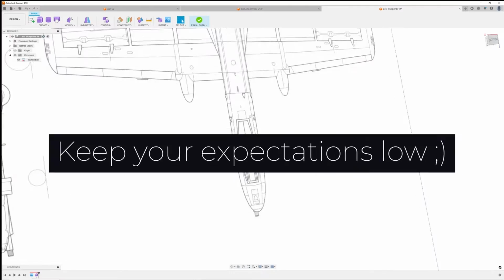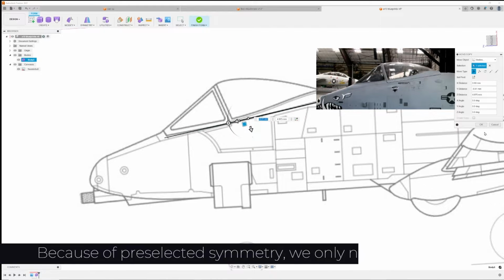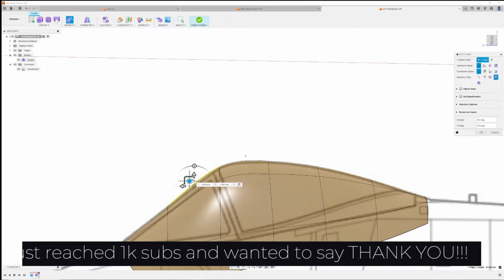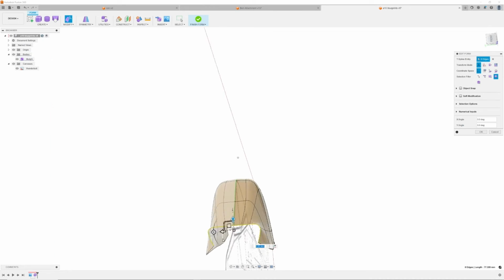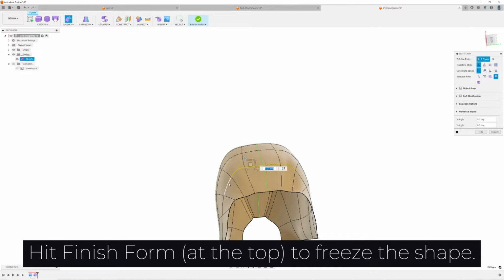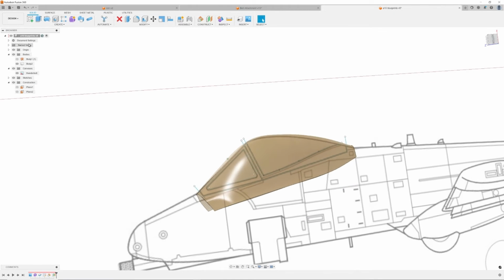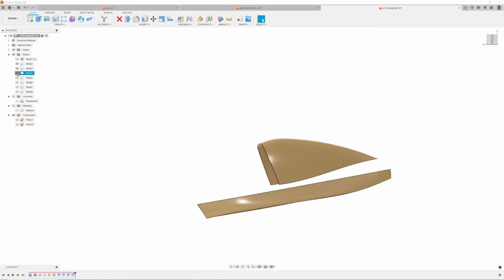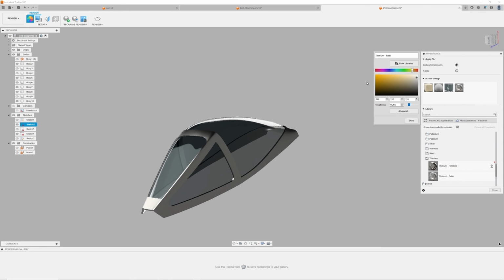Master Your RC Plane Building Skills with Fusion 360 - Narrated Tutorial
This video is a narrated tutorial made from my  previous video about modeling an A10 canopy in Fusion 360 and is a request by @.happygilmore2100.    Also,  I took out the music as requested by @yagwaw

This process can be used for a wide range of things but just like any tool. it is always about the right tool for the job.

I'd also like to say thank you for everyone who as stopped by and to those who have supported the channel!  Now if I can figure out how to get the view hours up.  hahahahahaha.

Seriously though. thank you!